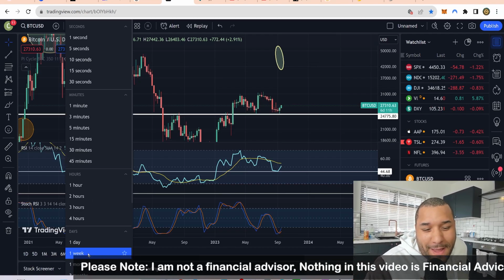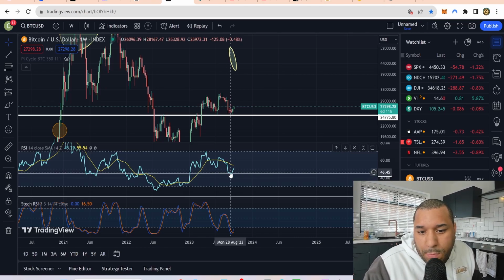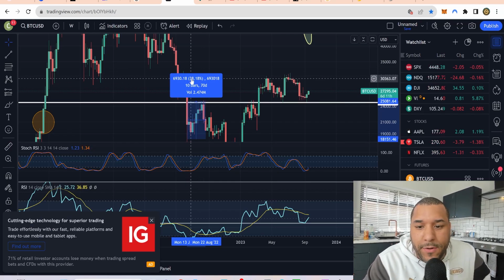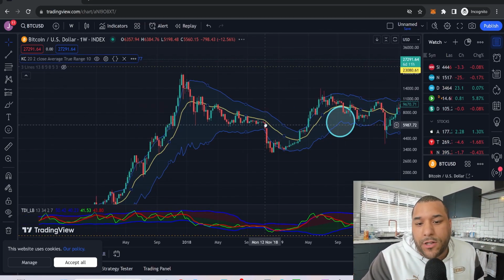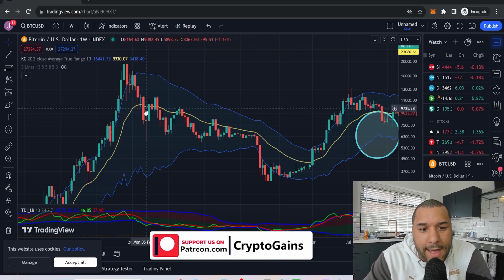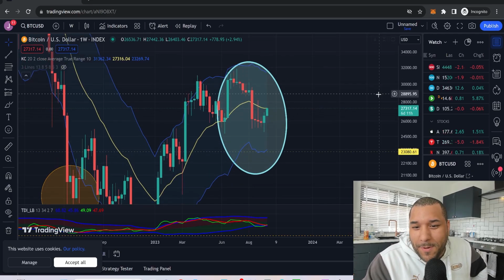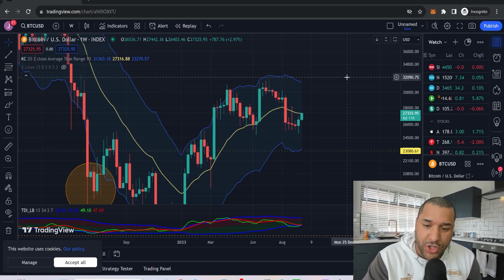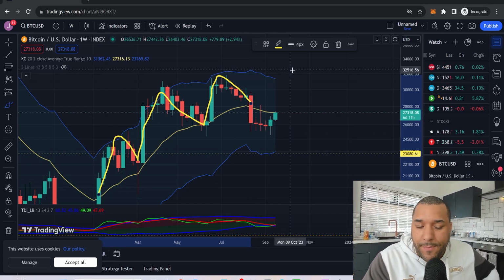DONT BUY ANY CRYPTO UNTIL YOU WATCH THIS! (URGENT!)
STEPS TO BUY Crypto Gains Social Coin:
1.buy Deso coins from coinbase & send it to your deso username wallet which you create from deso.com
2. buy cryptogains social coin from Diamond app link above :)   done.

TIMESTAMP
Intro: 0:00 - 0:14
Bitcoin Price Prediction & Analysis: 0:14 - 8:01

USDT / USDC Address:
0x2b0850487ED24206Fc20Bd139BF23d7cBB9E5229